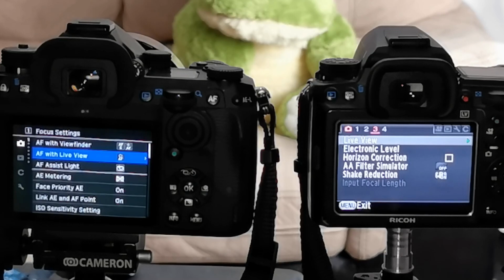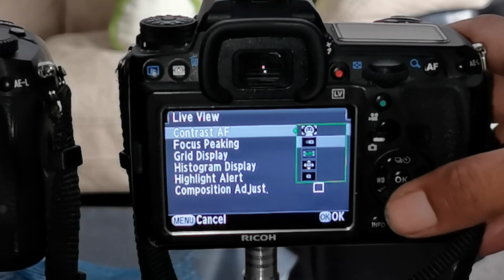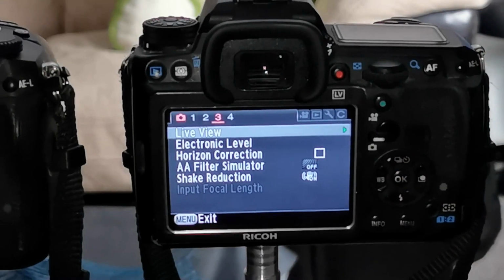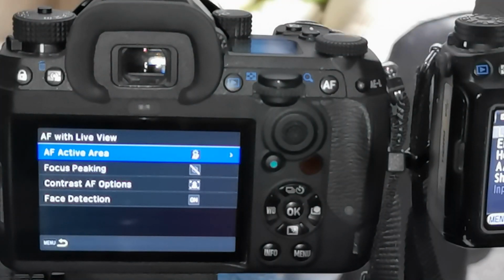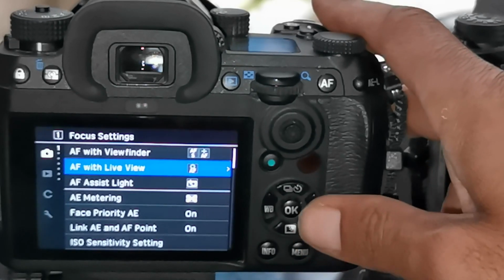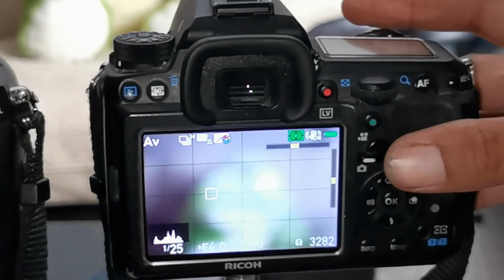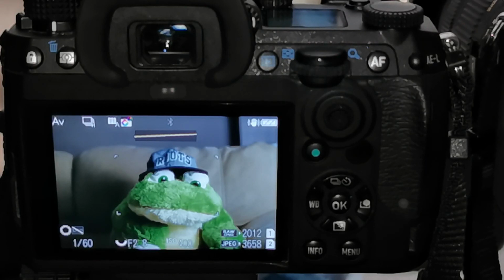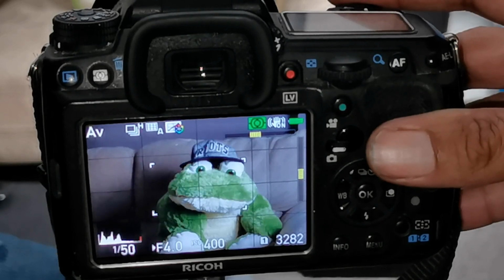Pentax K-3 Mark III LIVE VIEW Autofocus Experience vs the original K-3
Let's compare the K-3 vs K-3 Mark III regarding the Live View Autofocus experience. Has Pentax improved on this or ignored those who use Live View? Let's find out!